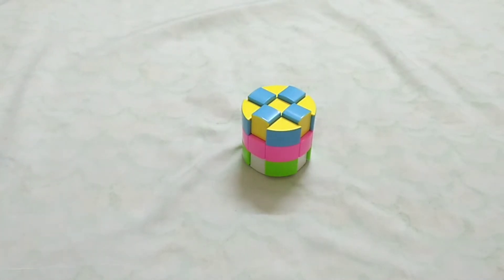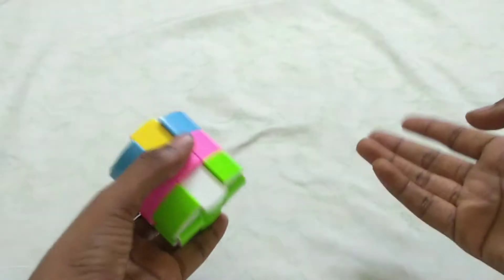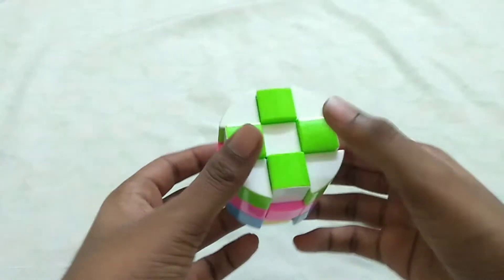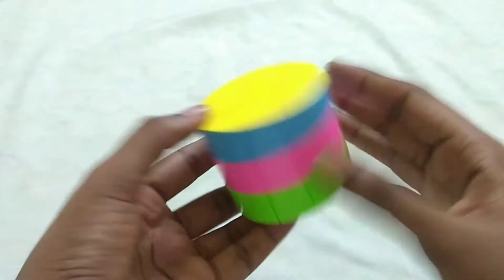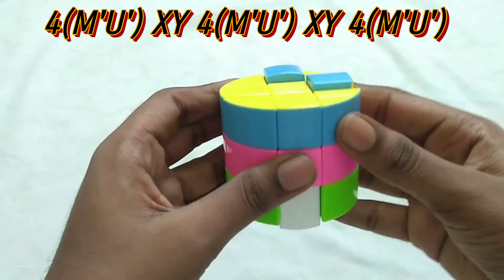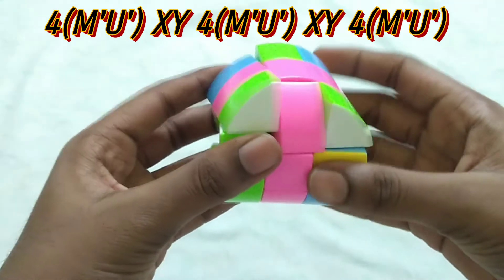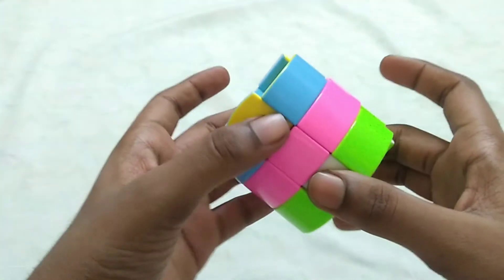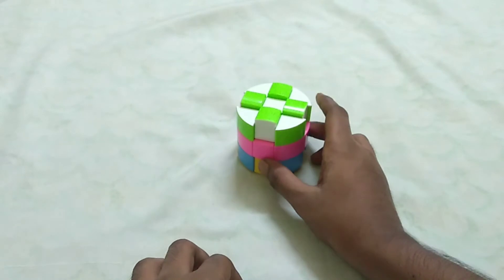Super flipped Barrel cube.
I hope you guys liked my video
here are some links of my videos related to the above video